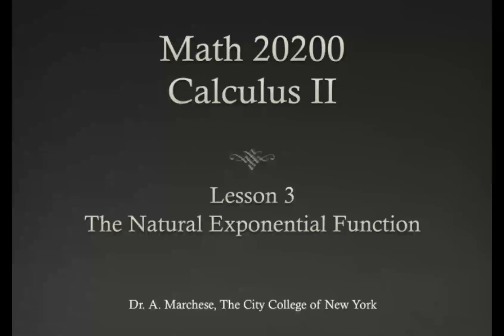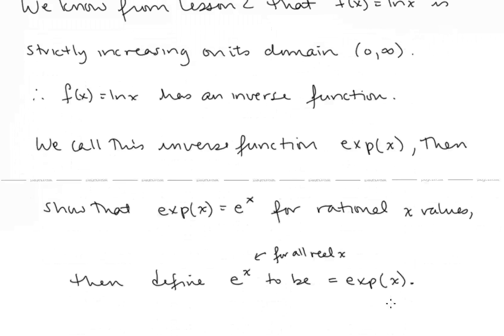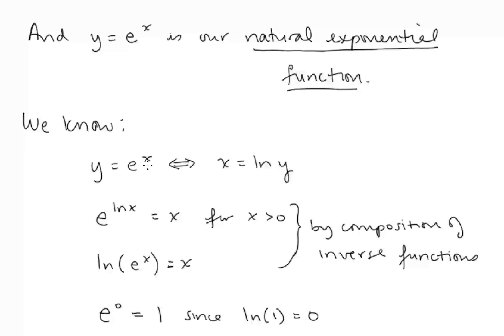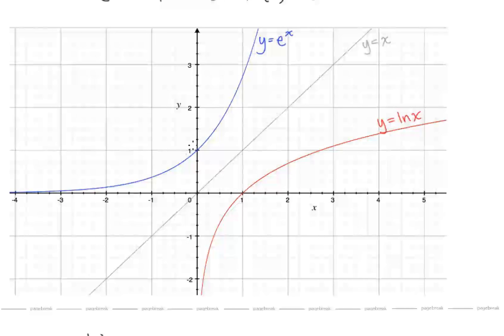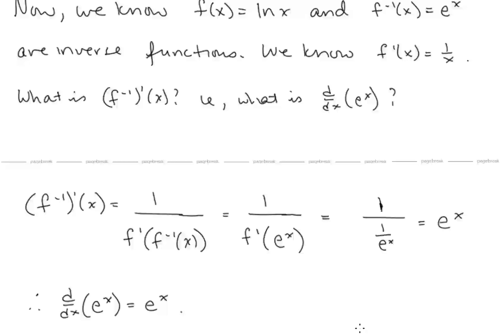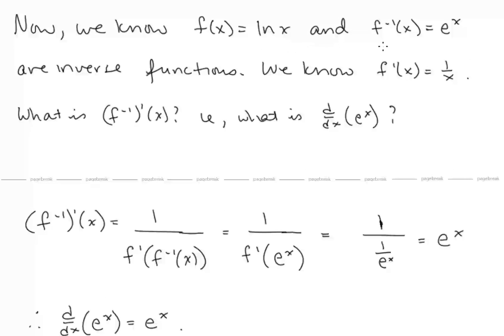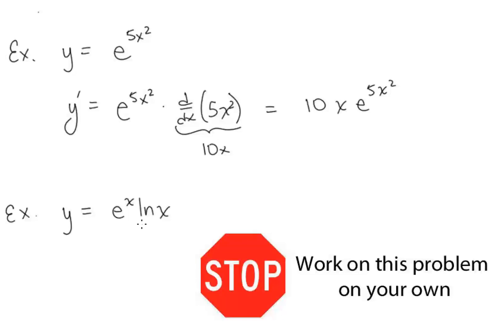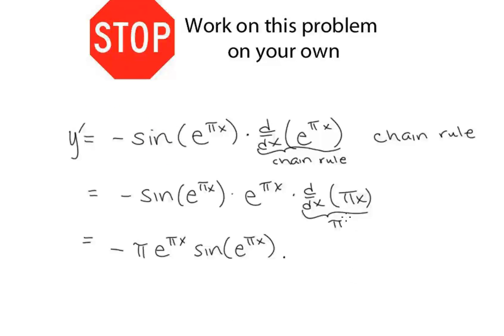Calc II Lesson 03 The Natural Exponential Function